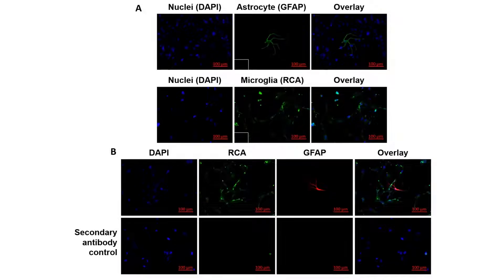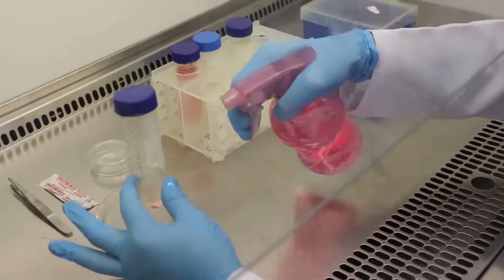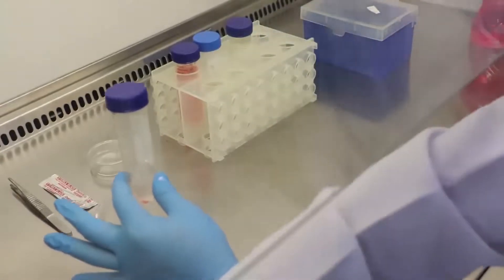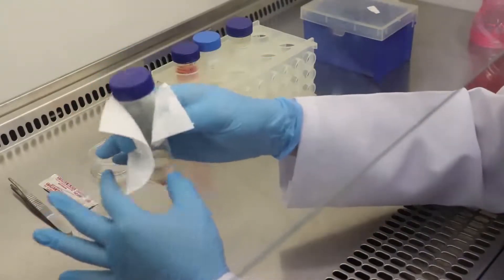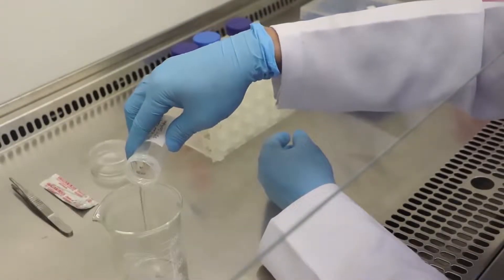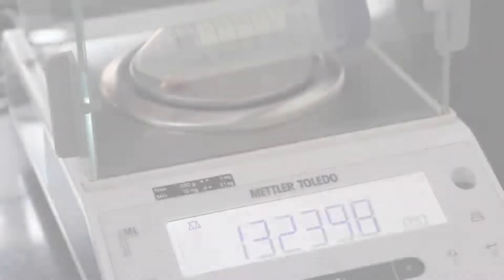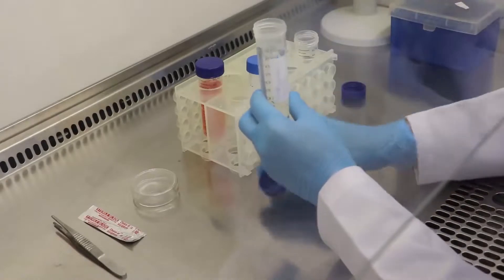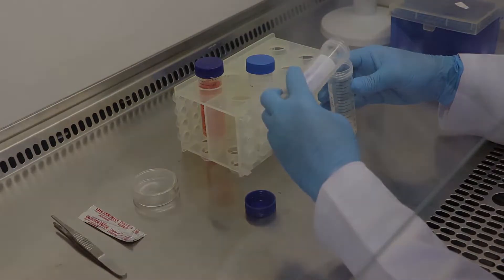Microglia from Brain Tissue | Protocol Preview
Obtaining Human Microglia from Adult Human Brain Tissue -  a 2 minute Preview of the Experimental Protocol

Ishan Agrawal, Shivanjali Saxena, Preethika Nair, Deepak Jha, Sushmita Jha
Indian Institute of Technology Jodhpur, Department of Bioscience and Bioengineering; All India Institute of Medical Sciences Jodhpur, Department of Neurosurgery;

This protocol is an efficient, cost effective and robust method of isolating primary microglia from live, adult, human brain tissue. Isolated primary human microglia can serve as a tool for studying cellular processes in homeostasis and disease.